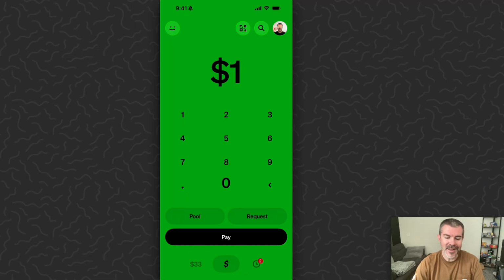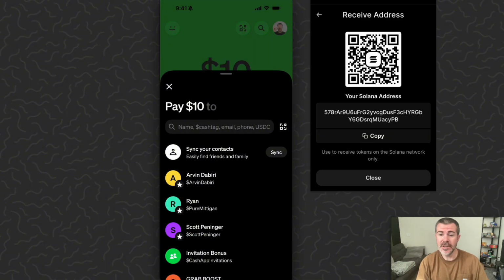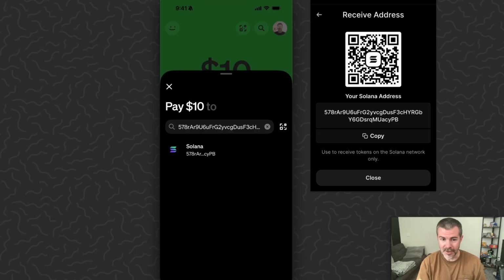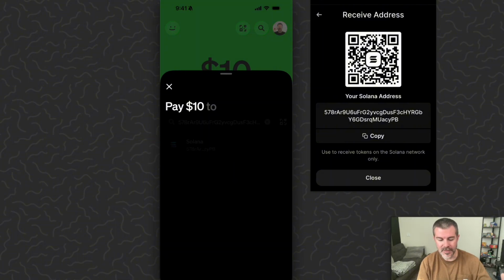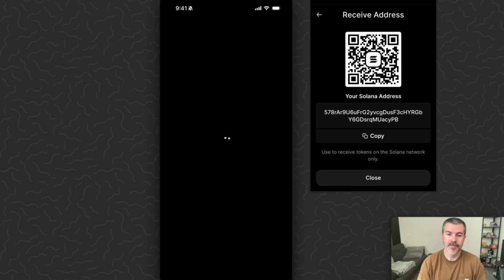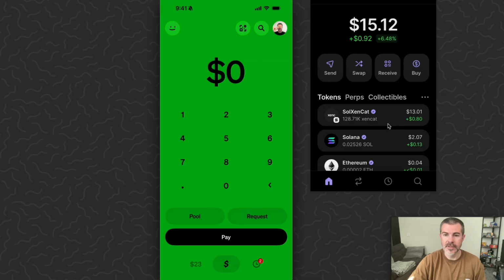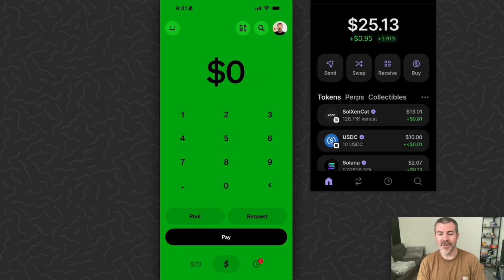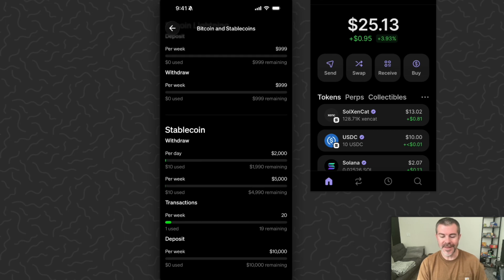How to Send USDC with Cash App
Full tutorial for how to send USDC crypto with Cash App. Cash app will automatically convert your money and send USDC to any crypto wallet.